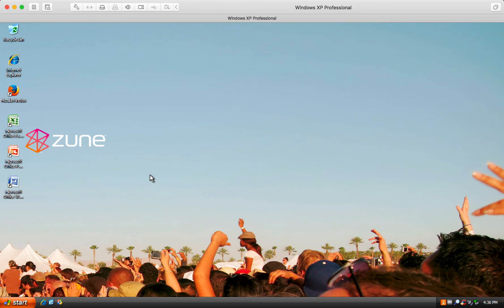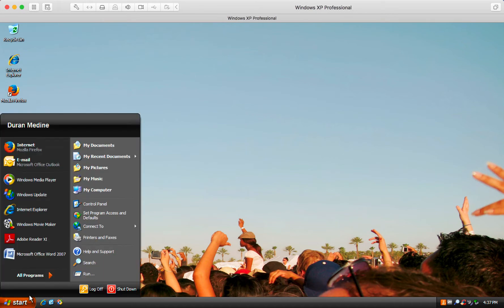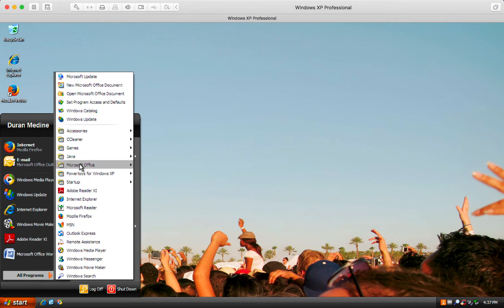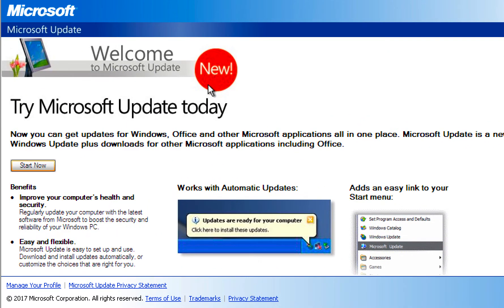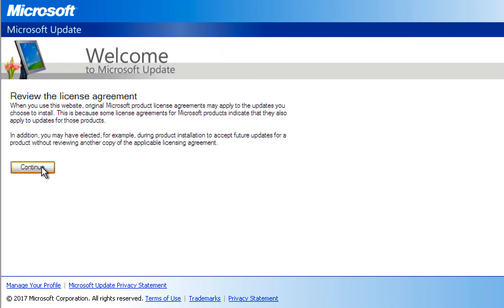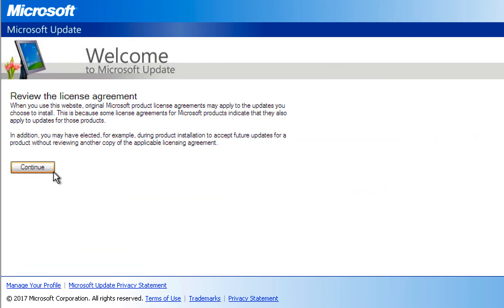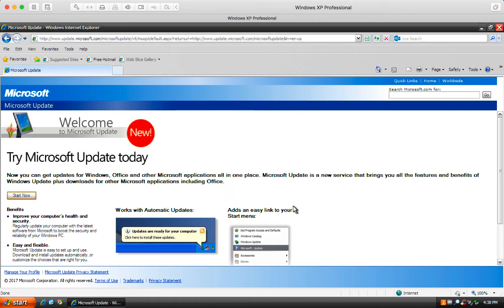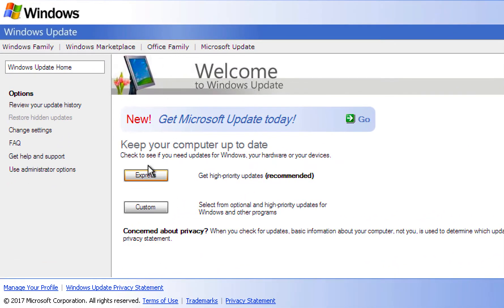An Attempt Using Windows Update On Windows XP With IE8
I decided to grab to some updates on Windows XP using Microsoft Update and somehow the Microsoft Update site was broken. I found another way to still get some of the updates for Windows XP using an older version of Windows Update to come with Windows XP. I don't recommend older version of Windows on the internet, modern website can easily have a security risk unless you are installing and downloading applications that are Windows XP compatible. You can still access the modern internet if you have Firefox ESR 52.